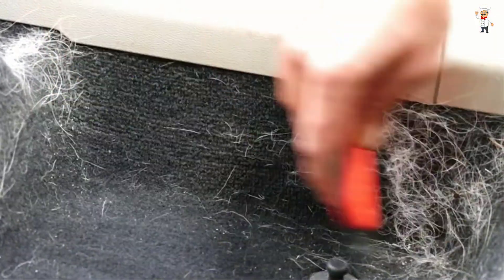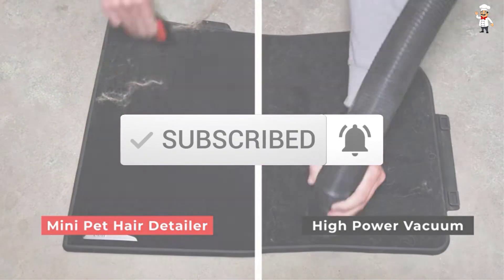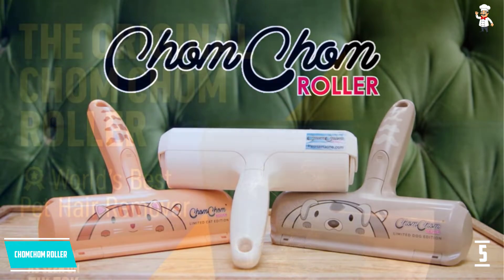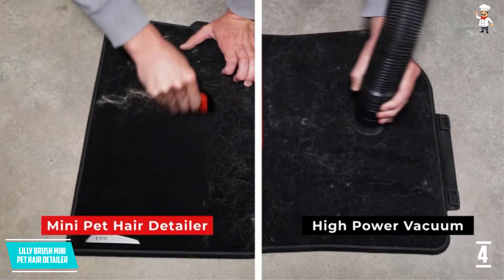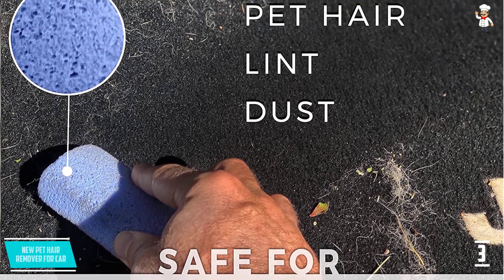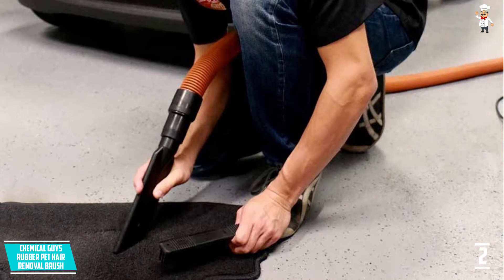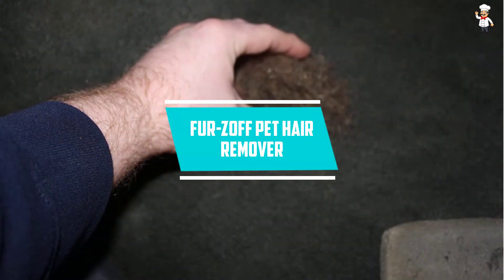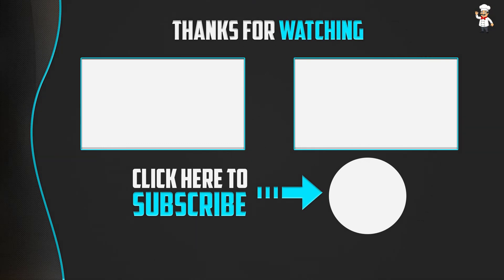Top 5 Best Pet Hair Remover for Car of 2022 Review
▶️ 5. ChomChom Roller.

▶️ 4. Lilly Brush Mini Pet Hair Detailer.

▶️ 3. New Pet Hair Remover for Car.

▶️ 2. Chemical Guys Rubber Pet Hair Removal Brush.

▶️ 1. Fur-Zoff Pet Hair Remover.

➥ Prime Discounted Monthly Offering
➥ Amazon Fresh
➥ Try Twitch Prime
➥ Amazon Music Unlimited
➥ Try Amazon Home Services
➥ Kindle Unlimited Membership Plans
➥ Create an Amazon Wedding Registry
➥ Try Audible and Get Two Free Audiobooks